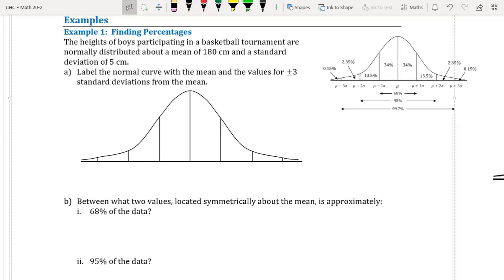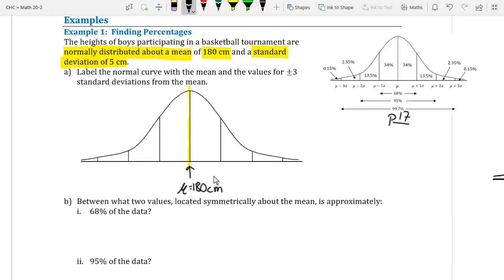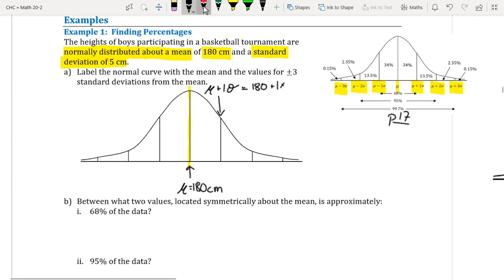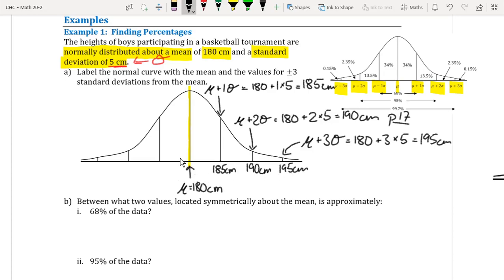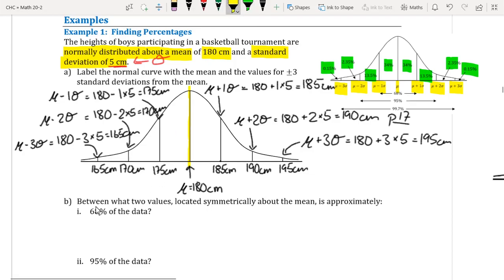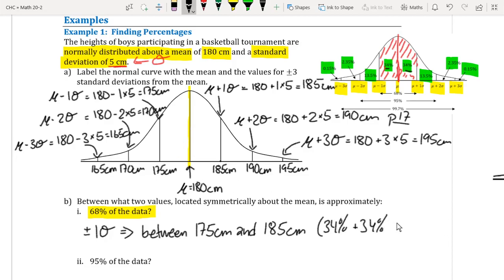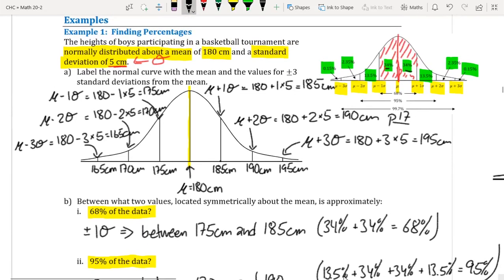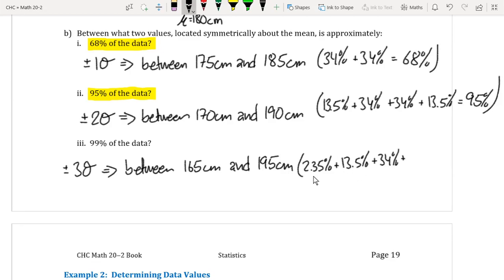Statistics, Topic 2, Ex 1